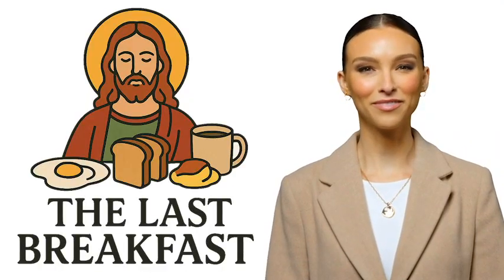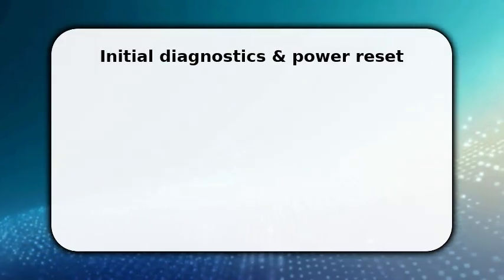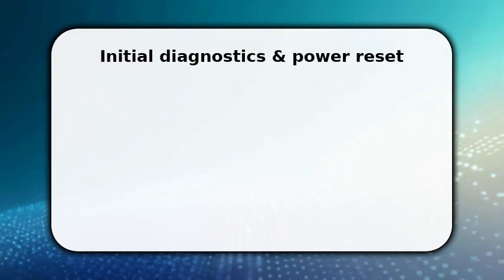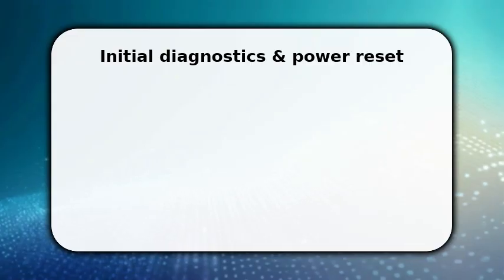How to Fix Uncontrollable Mouse (only Way)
Discover effective solutions for an uncontrollable mouse. This video guides you through troubleshooting steps, including driver updates and hardware checks to regain precise cursor control on your device.